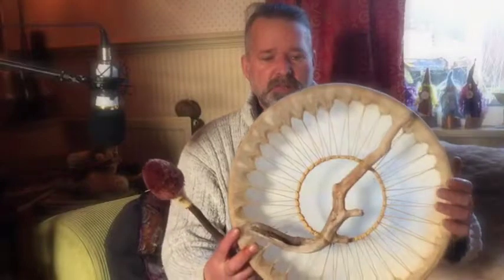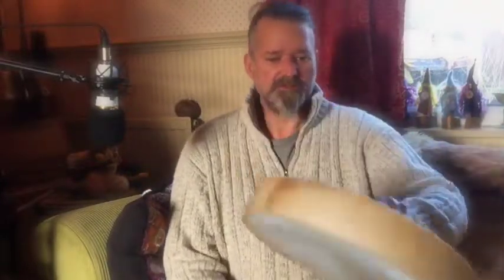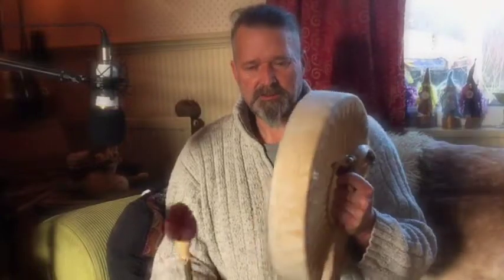driftwood buffalo drum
sound demo